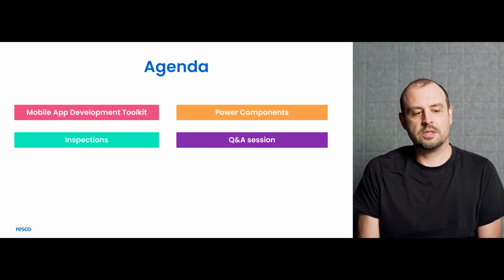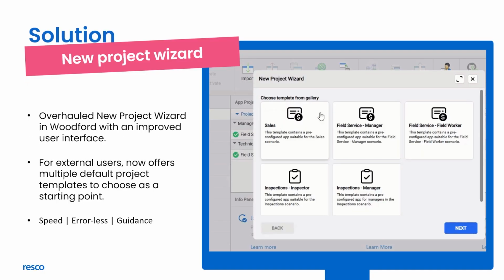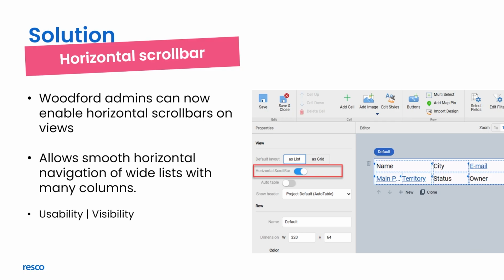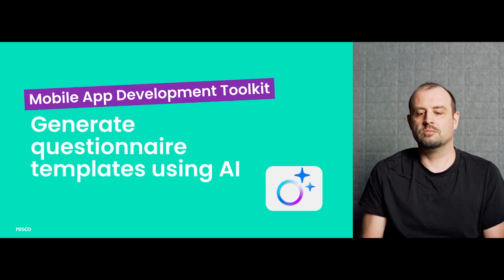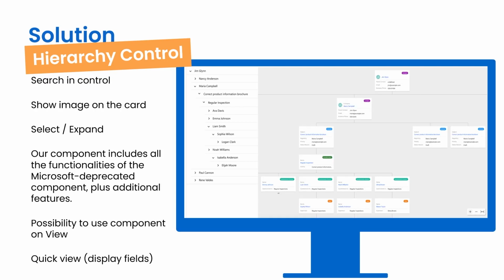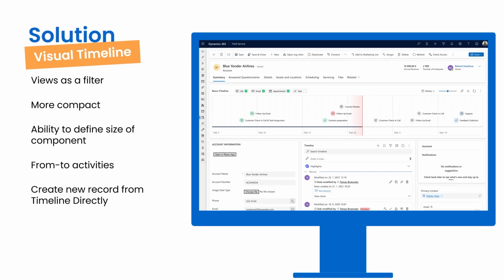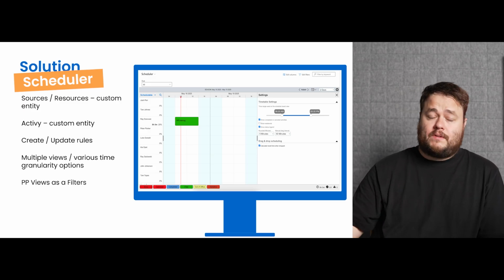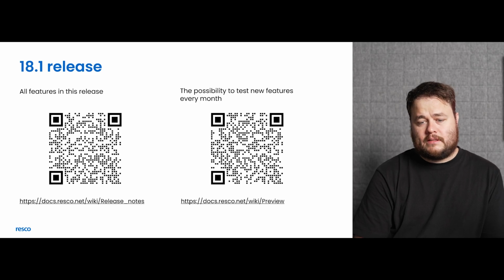Spring update 2025: New capabilities walkthrough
The spring edition of our product webinar is here. The latest chapter in our ongoing series spotlighting new capabilities across Resco.

Join the product team for a concise tour of enhancements to the Resco Mobile App Development Toolkit, practical AI integrations, streamlined handling of Microsoft model-driven Power Apps within Resco, new features for Inspections+, updated Power Platform components, and more.

Speakers:
Eduard Kesely
Principal Product Manager